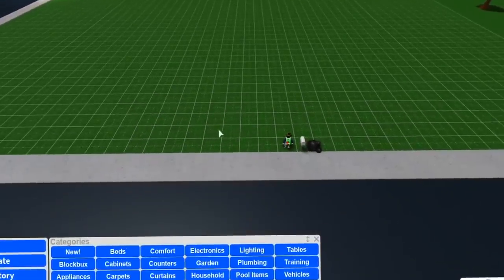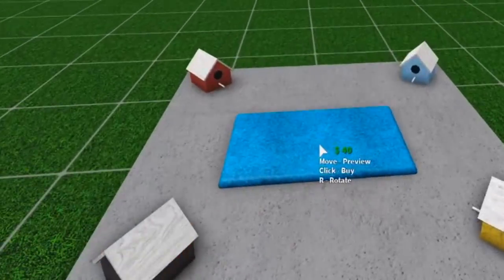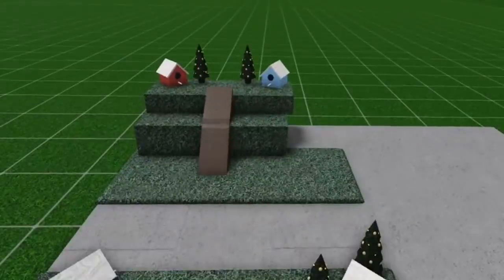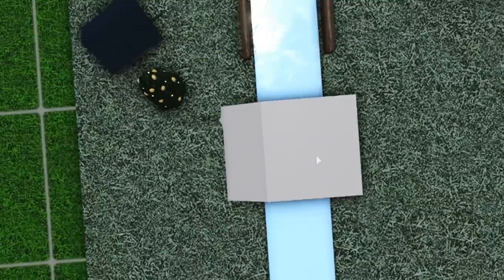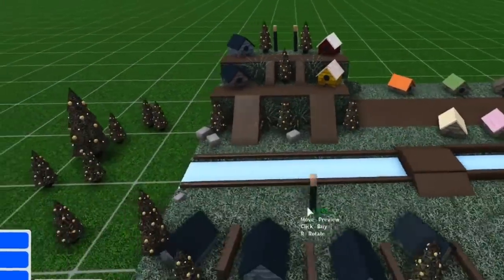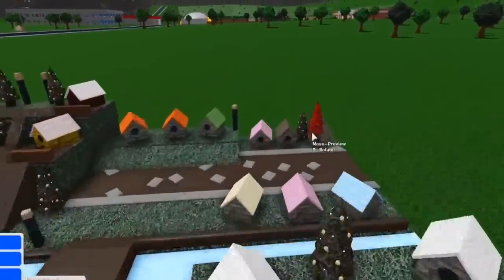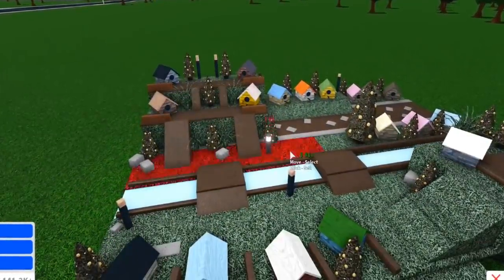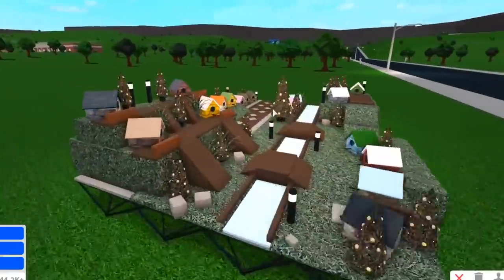building a TINY BLOXBURG VILLAGE with NEW rescaling... the smallest houses ever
this new bloxburg update brought so many more rescaling objects, I thought we would build a tiny village with the birdhouses. it was a fun idea

heheh use star code PEETAH when buying robux too to support me!!

Monday - building a tiny bloxburg village with birdhouses (Done!)
Tuesday - might be a resting day since I got a shot in my arm lol
Wednesday - somethin blockborg
Thursday - to be determined!

🔴Recording Program: OBS Studio
🎨Graphics: Adobe Photoshop
🎬Editing Program: Sony Vegas Pro